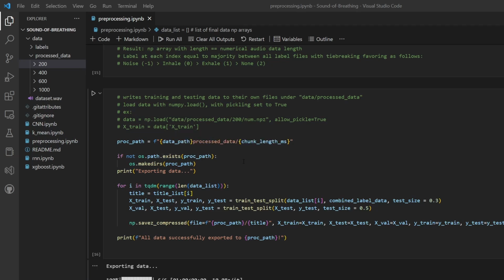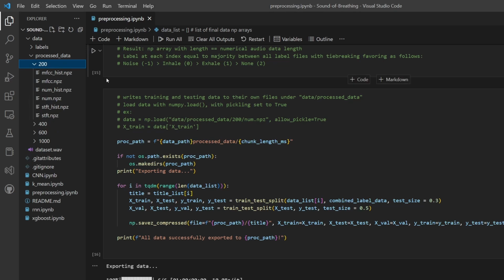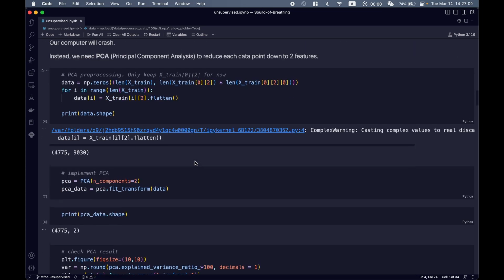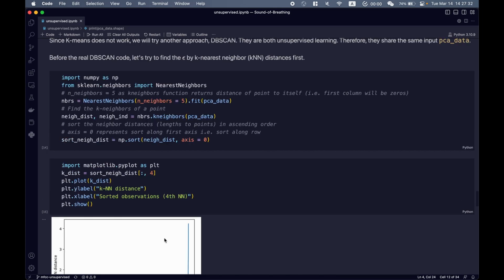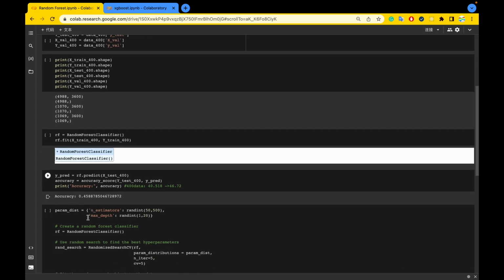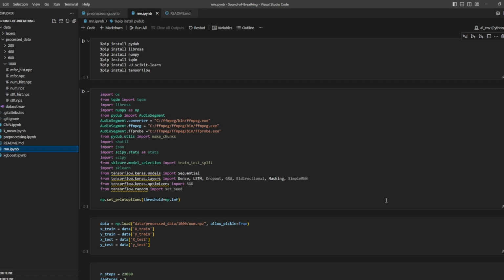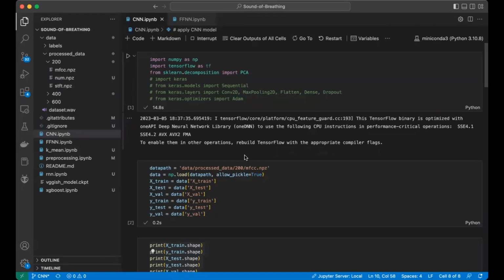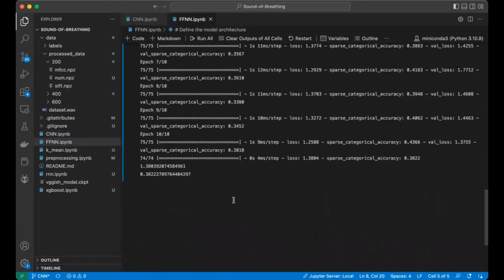JIA 2306 Sprint3 Demo